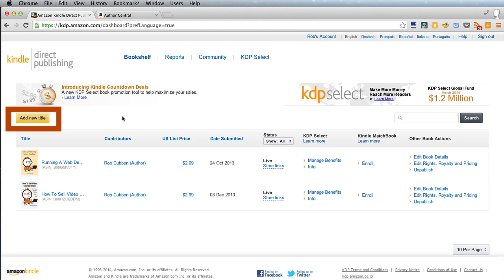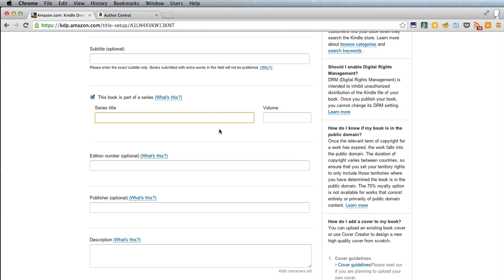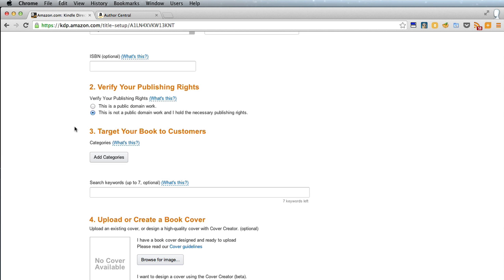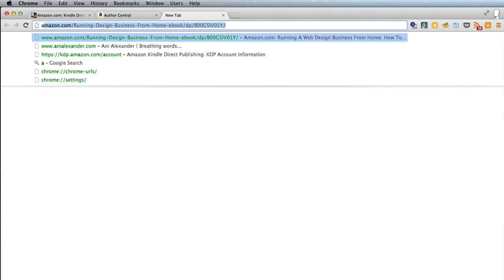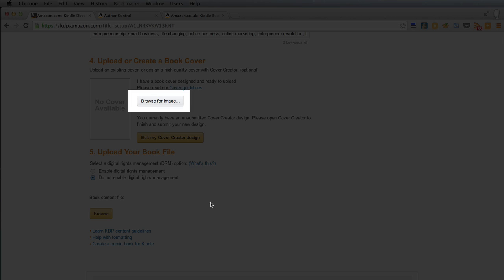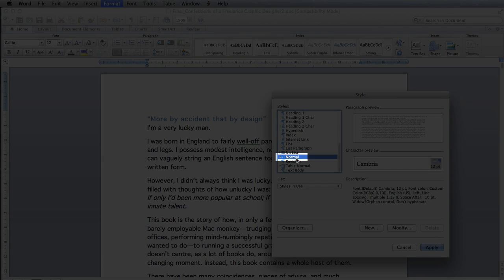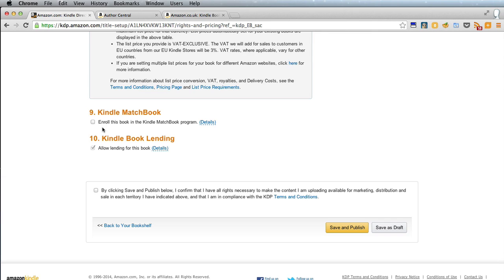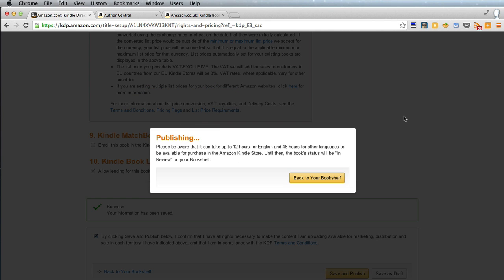How To Self Publish a Kindle E-book on Amazon's KDP Select -- Join the Self-Publishing Revolution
on brand building, self publishing and passive income.  How To Self Publish a Kindle E-book on Amazon's KDP Select

Get an e-book on Kindle store -- there are several things to do that however it is quite easy!

You should put a lot of thought into your title, subtitle, the two categories it's going to go in, 7 keywords, the description of the book (the blurb) and the cover.

In order to enrol in KDP Select, the e-book you're uploading does not exist anywhere else. If you enrol in KDP Select you can offer the book for free during five days every 90 days which is a great marketing ploy, and you can also sell the book at a discount for a limited time which is also a great thing to do

I wouldn't advise you to upload a Microsoft Word doc although that is exactly what I do here It's better to create a Mobi file with either Adobe InDesign with the kindle plug-in or Scrivener -- these will produce a cleaner HTML file than you will get through the Word doc.